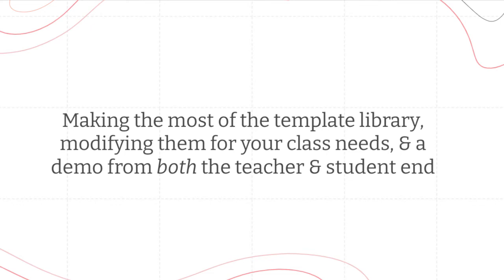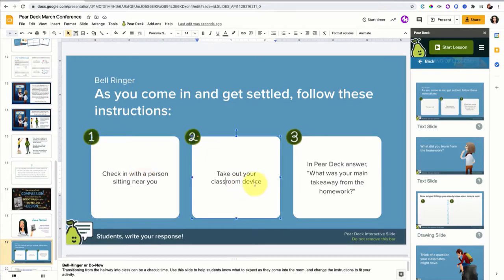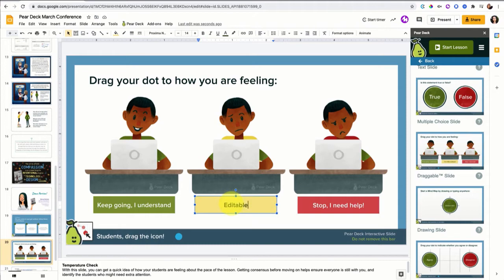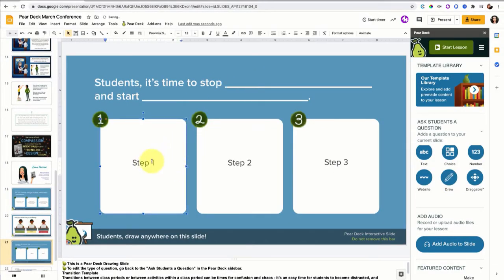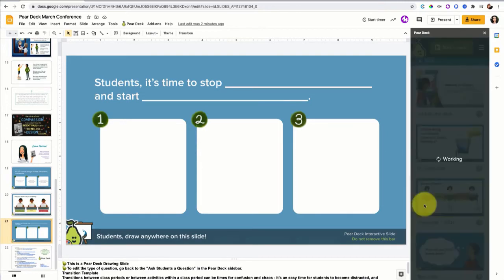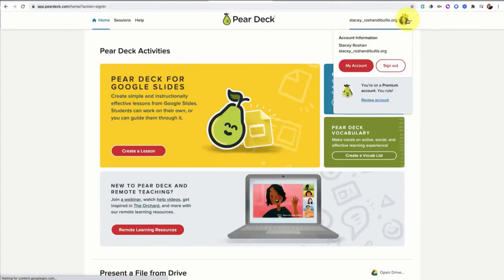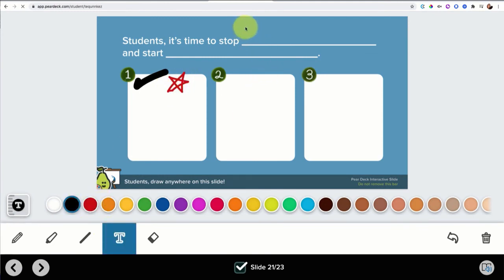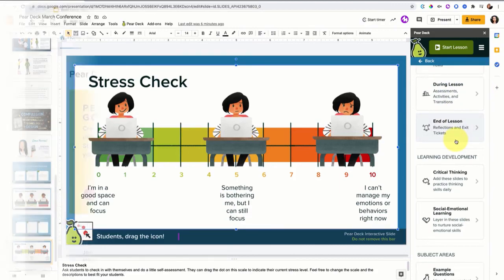Making the most of the template library in Pear Deck and a demo from both the teacher & student end